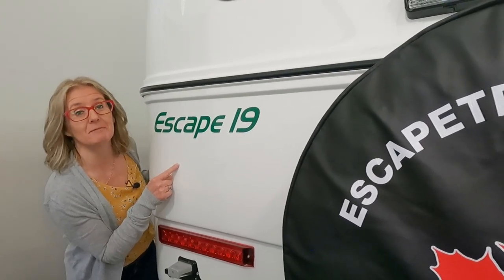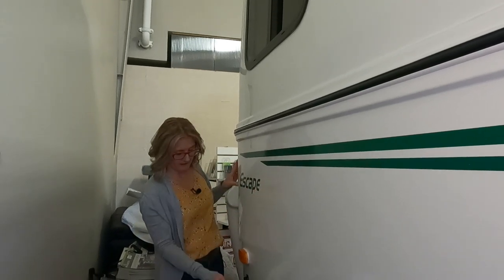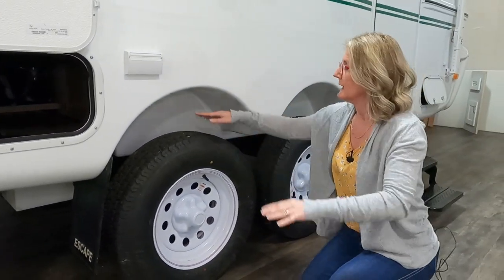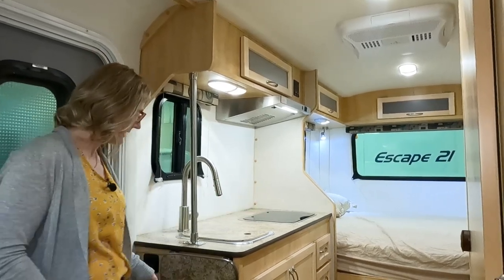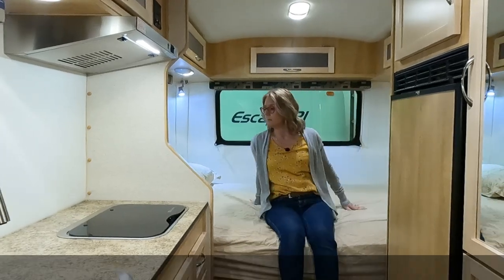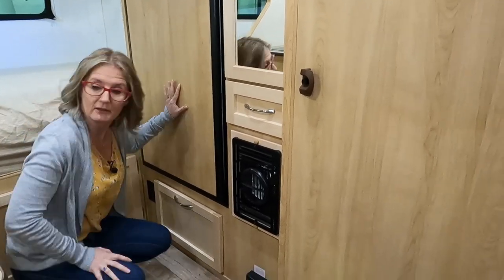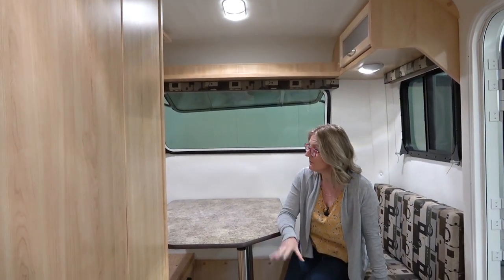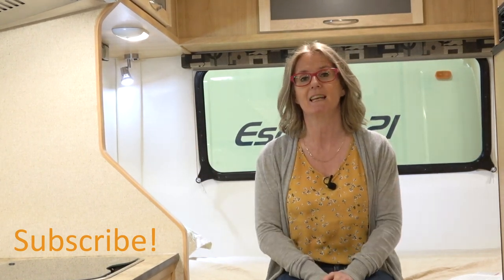Escape 19 Travel Trailer Tour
This video is a COMPLETELY UNBIASED RV REVIEW of the @takeyourescape Escape 19 travel trailer. This is a fiberglass built RV that is compact and light weight.

We loved that the Escape 19 is easy to tow, has lots of exterior storage space, has a lovely wet bath including a sink and can be highly personalized. We wished the toilet were lower, that there was a cutting board and the compartment doors had used magnets.

We think the Escape 19 travel trailer is best suited for the weekender/vacationer just because of its size and space. It is ideal for a couple or solo traveller with the occasional guests or a small family out for short periods would enjoy it too.

00:00 DSM!
00:22 Introduction
01:50 Exterior
08:09 Kitchen
10:17 Bedroom
12:38 Bathroom
13:51 Dining Area
15:41 The Numbers

➡️Our Top Picks:
1. Bike Rack
2. Sony 4K HD Action Cam
3. Webber BBQ